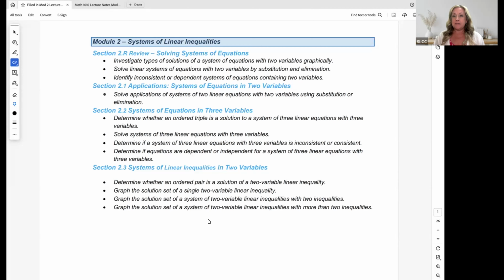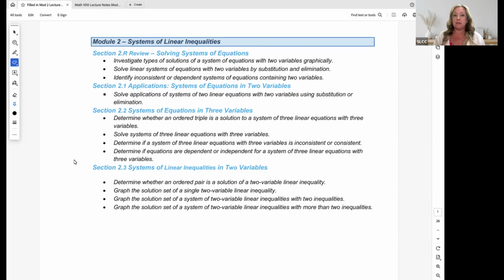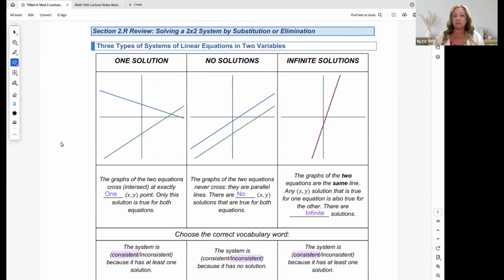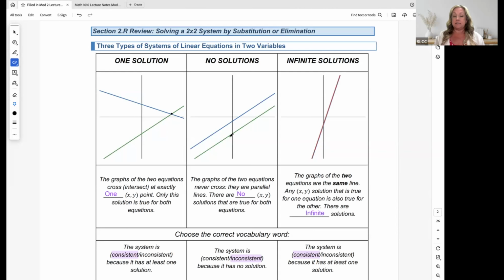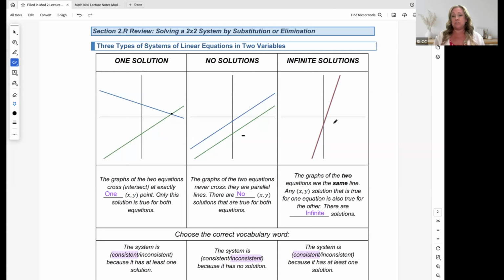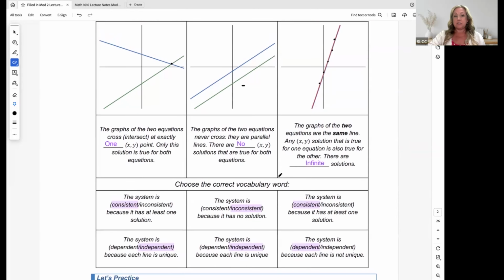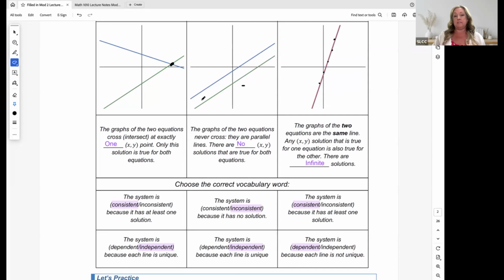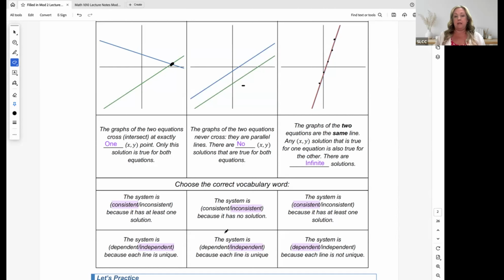Section 2.R Review - Solving Systems of Equations - Part 1/3